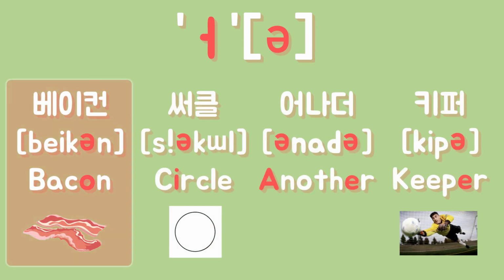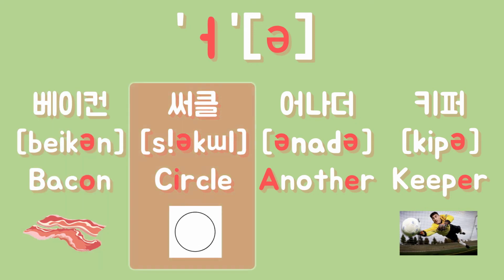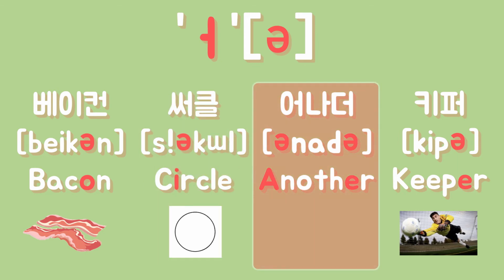K D D 한글 phonetics #03 Korean ㅡ,ㅓ Drills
Hi youtube! in this drill, we are going to deal with two hardest vowels to master! They are ㅡ and ㅓ. "ㅡ" is especially hard because there is no English corresponding sound at all. Hope all of you guys be fluent some day! I am also trying hard on learning English so good luck for you all

See you